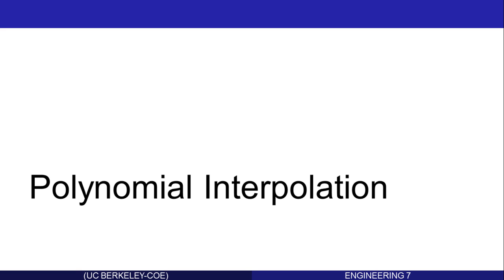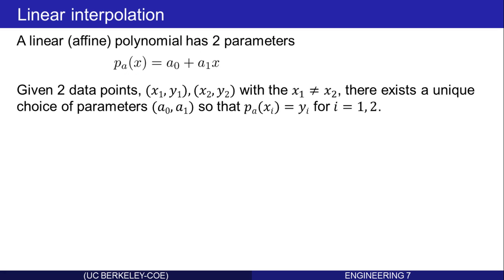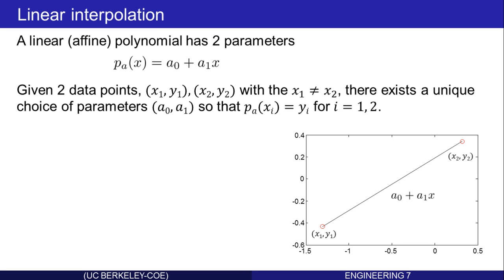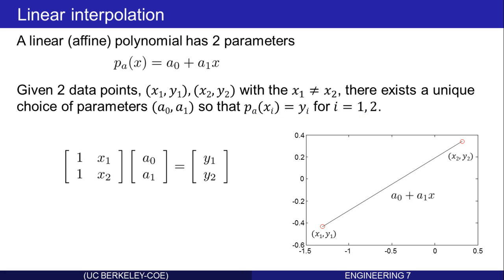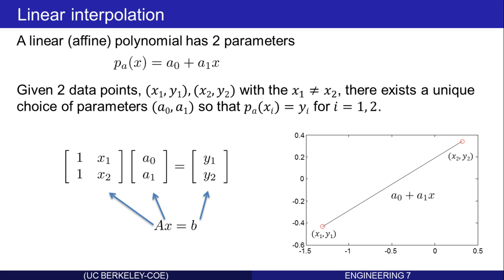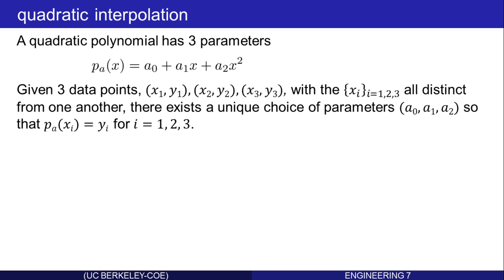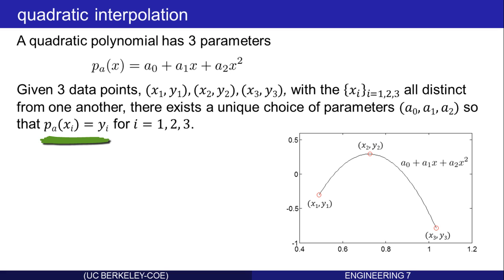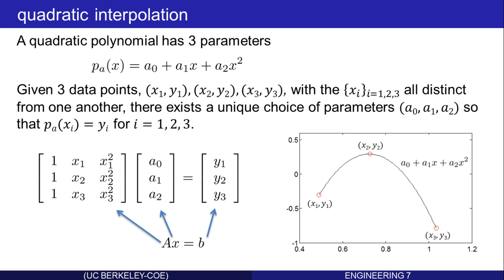Introduction to Interpolation, Part 2 (of 7)